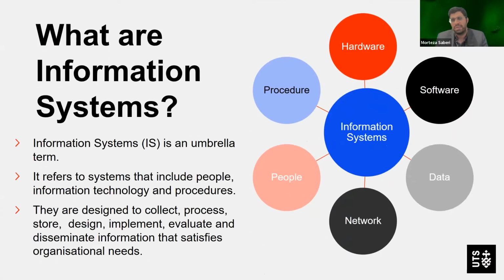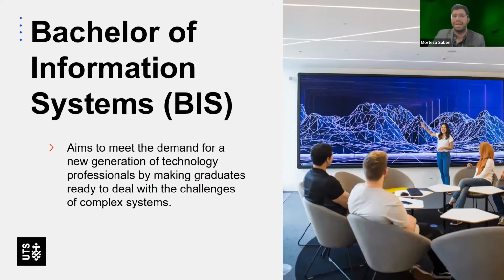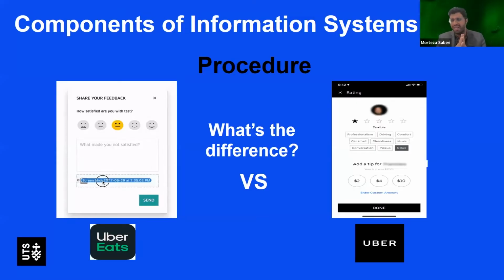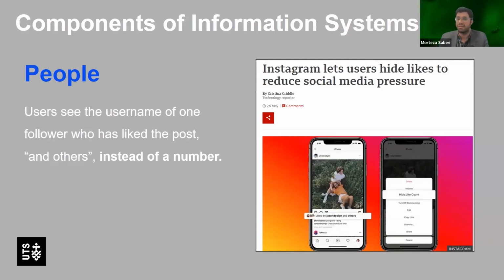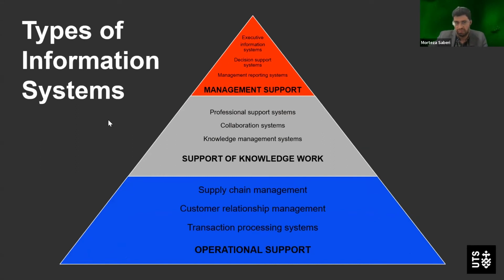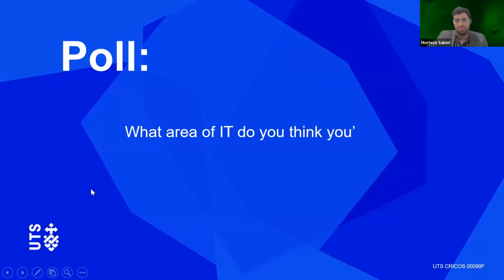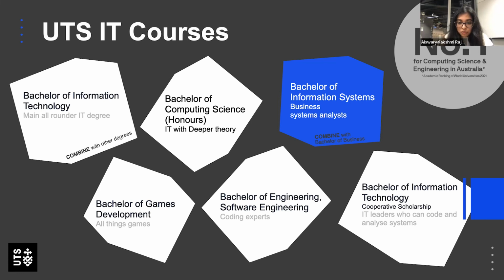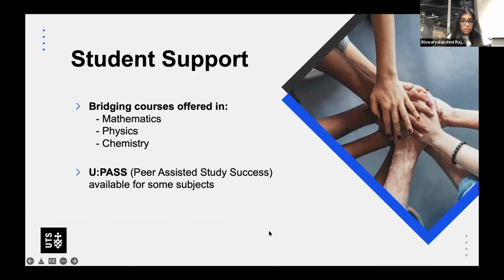UTS Information Systems 2022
Understand complex information systems such as Systems Analytics, Service Innovation, Smart Infrastructure, and Sustainable Enterprises.
Data is being produced globally in unprecedented volumes. Specialists who understand complex information systems in fields such as Systems Analytics, Service Innovation, Smart Infrastructure, and Sustainable Enterprises will be in greater demand.